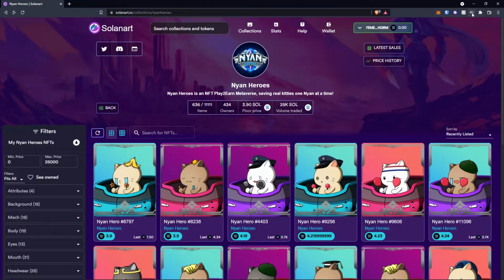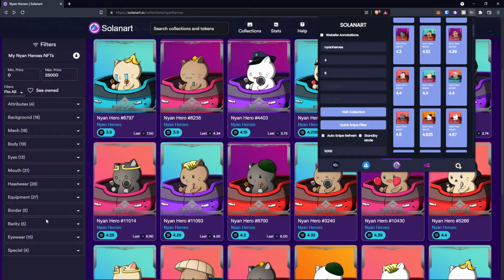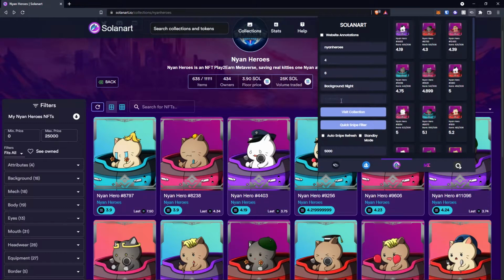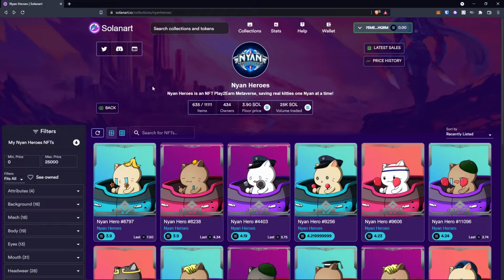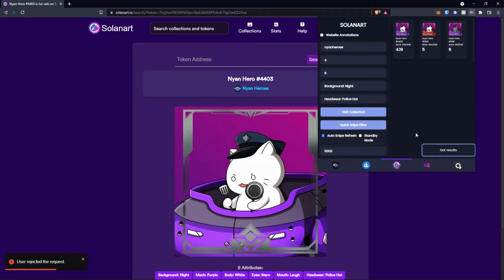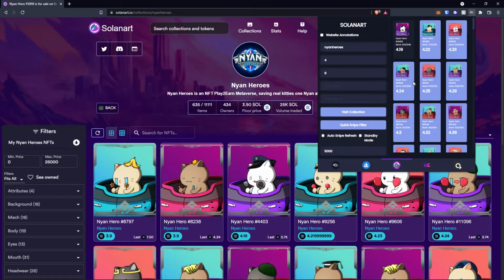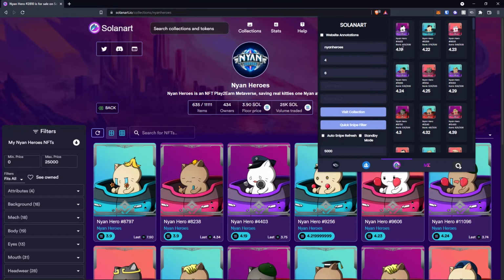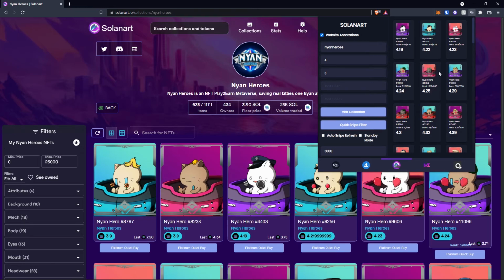Platinum Tools: Solanart Video Guide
In this video we will be showcasing the Solanart page within the Platinum Tools extension. We breakdown every feature on the page as well as demonstrate them on a collection.

🚀Timestamps:
Navigating to a collection to extract the keyword: 0:27
Configuring the minimum and maximum Sol price: 1:01
Demonstrating the Quick Snipe Filter: 1:21
Demonstrating how to apply the first trait filter: 1:51
Demonstrating how to apply the second trait filter: 2:55
Explaining the Auto Snipe Refresh: 4:19
Explaining Standby mode: 4:59
Configuring the refresh rate for the Auto Snipe refresh: 5:35
Explaining the difference between the NFT colors: 5:54
Expanding on rarity within the extension 6:24